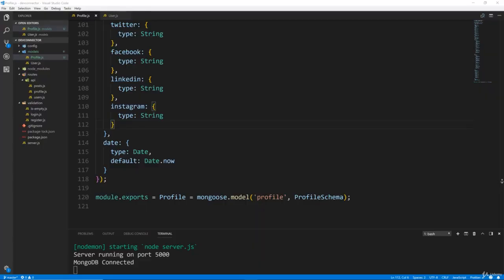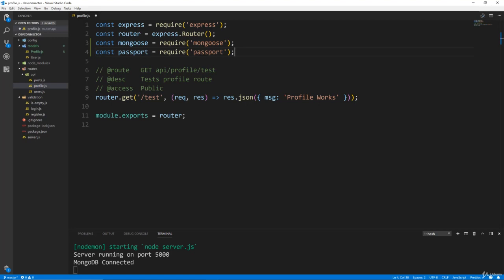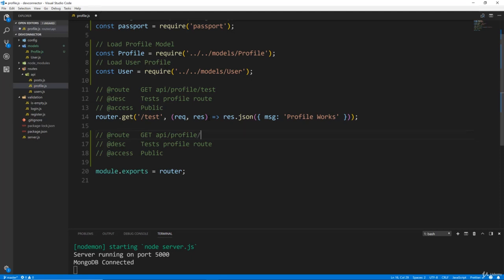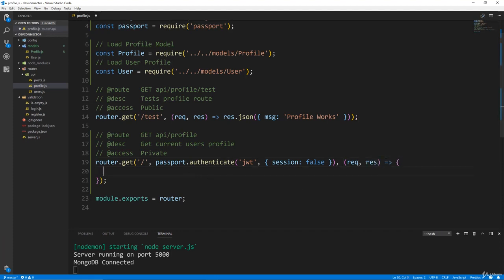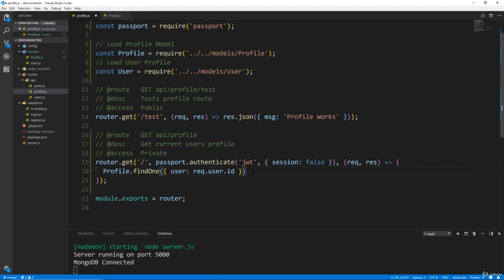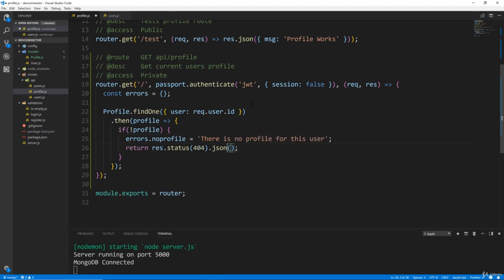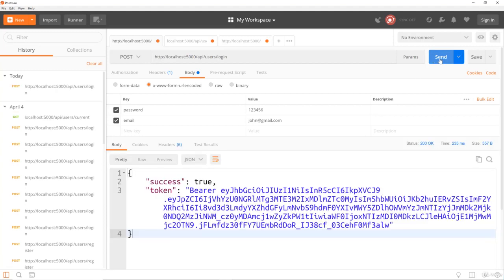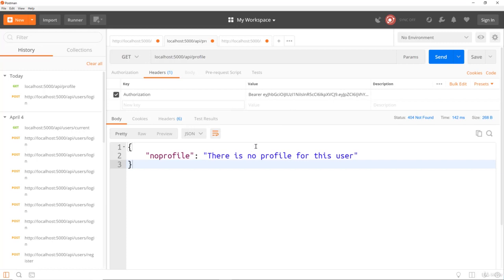Current Profile Route 18